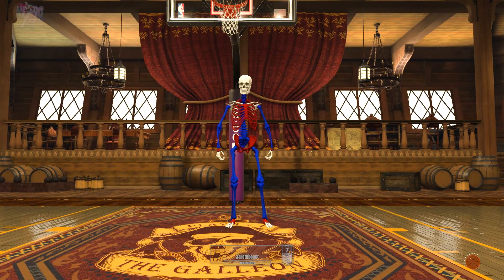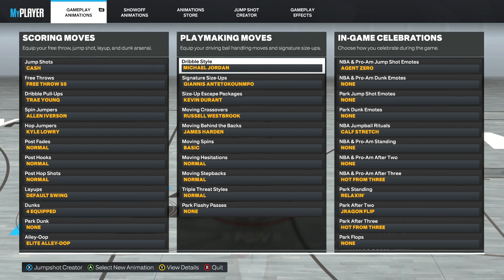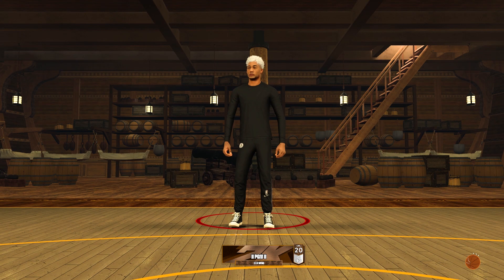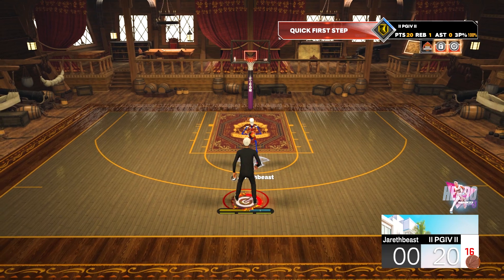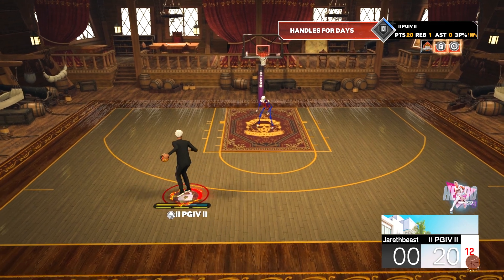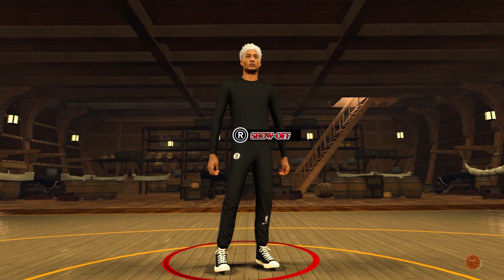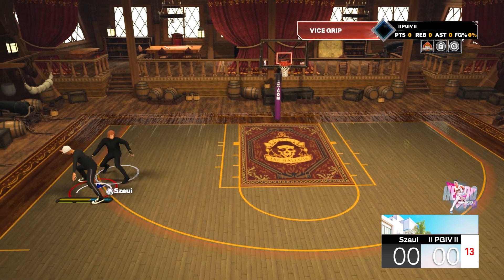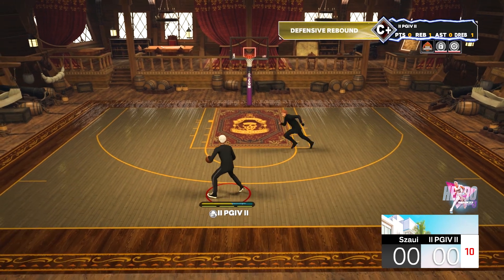THE BEST DRIBBLE SIGS FOR *6'9 BUILDS ON NBA 2K23 CURRENT GEN! GIANNIS SIZE UP IS OP ON TALL GUARDS!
I found the best dribble sigs/animations in my opinion for 6'9 builds on nba 2k23 current gen!